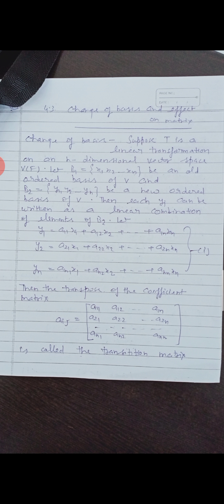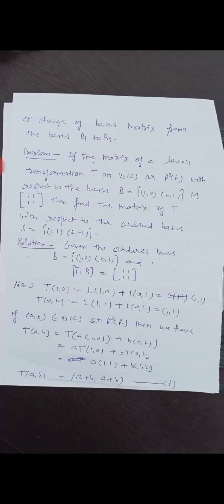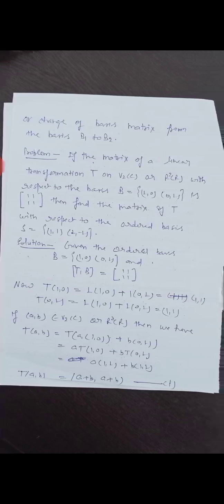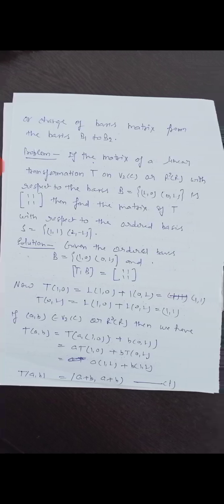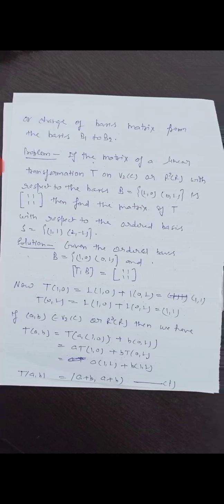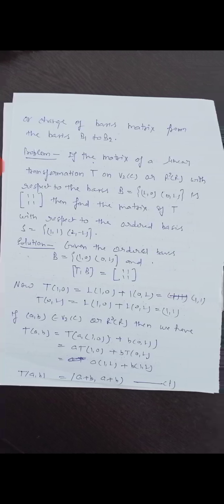4.3 change of basis and effecton matrix